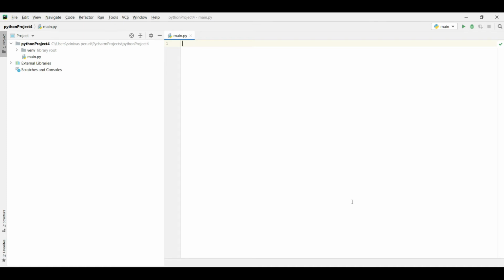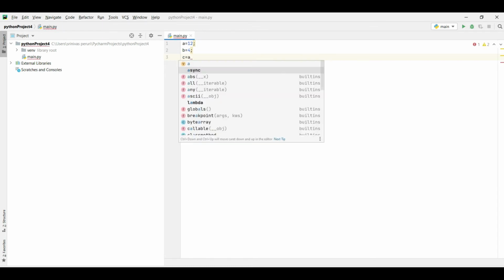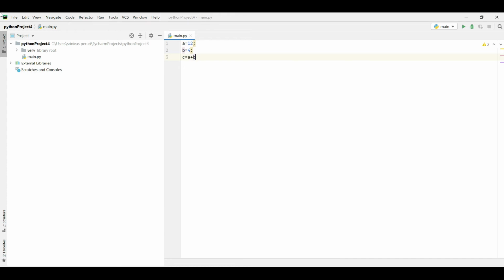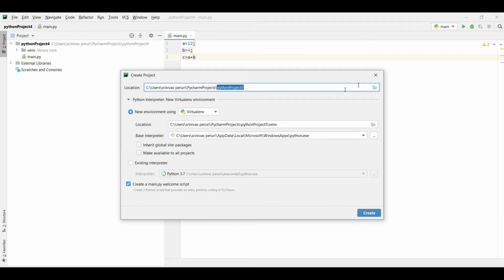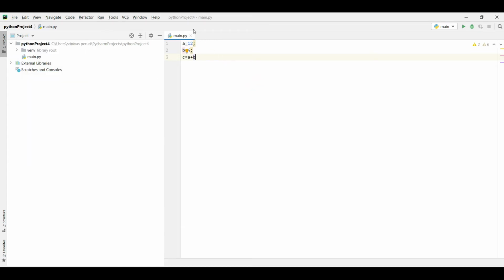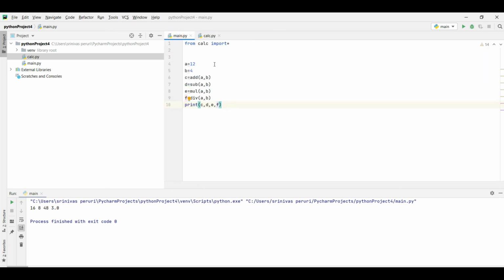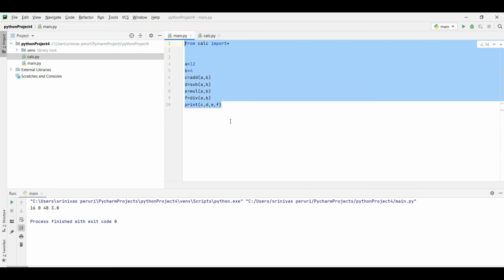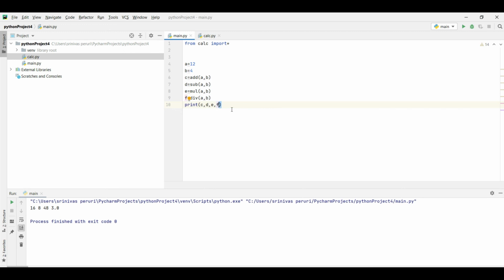MODULES in python || All About ECE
Hi everyone in this video we are going to see about the new concept called as Modules in python .This stuff is very useful whenever you are doing such a big projects and all.